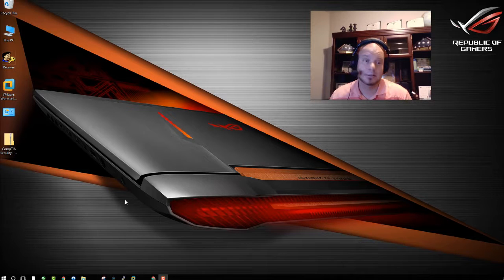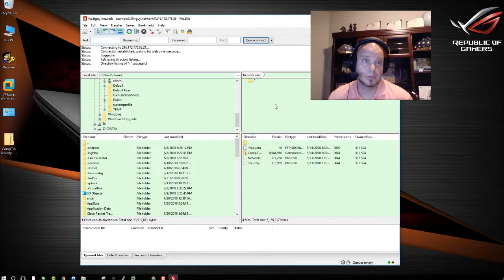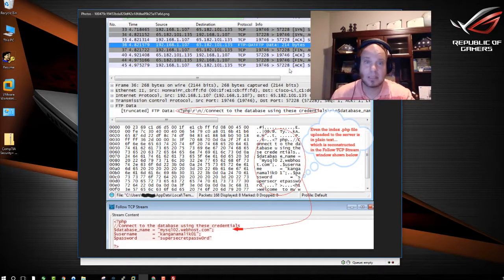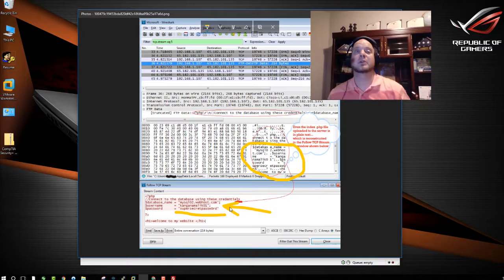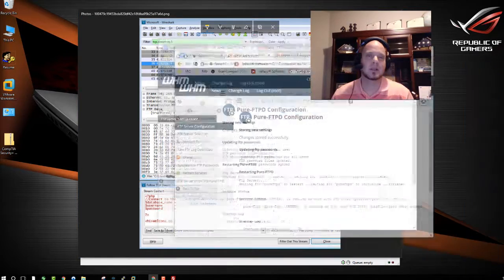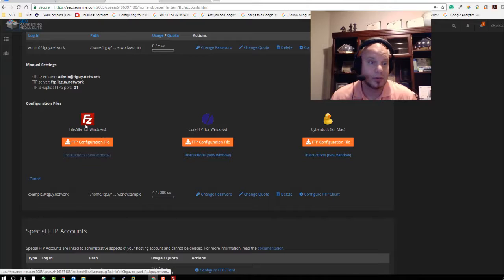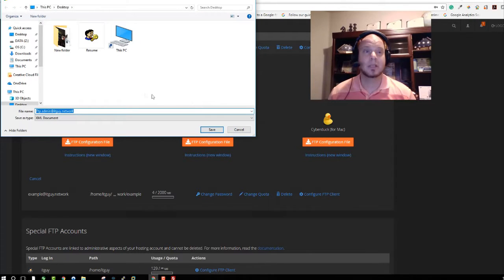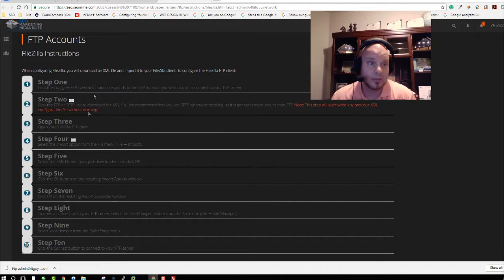File Transfer Protocol (FTP)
In my job search hiring managers have asked me what is FTP. This is my response.